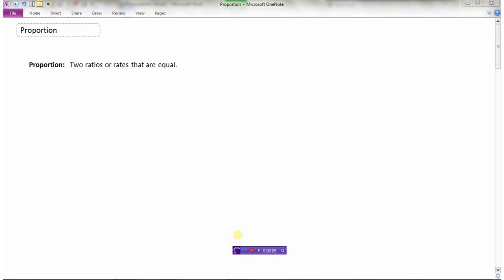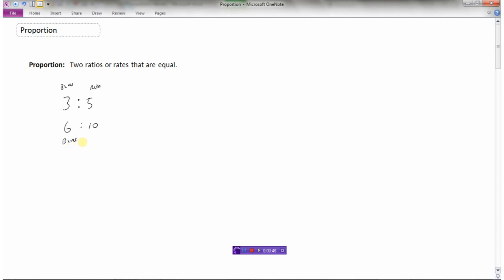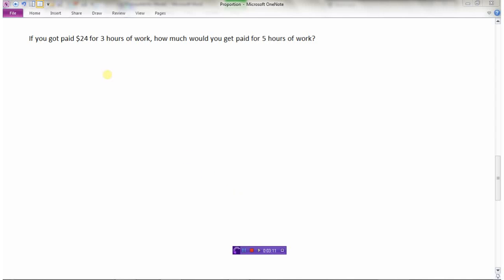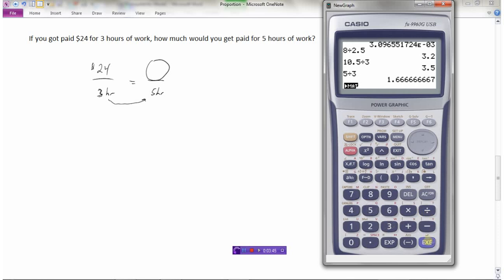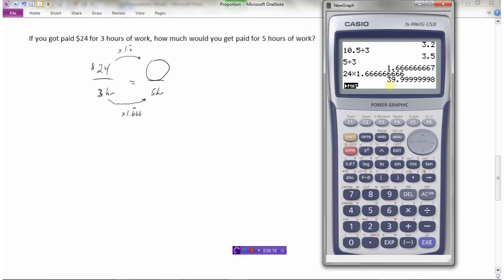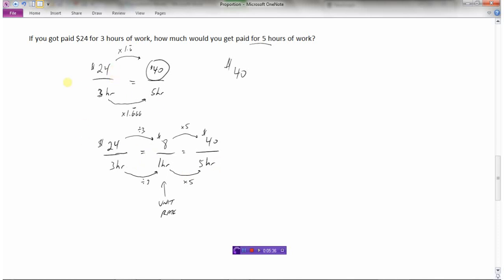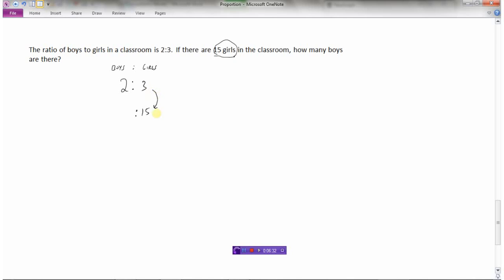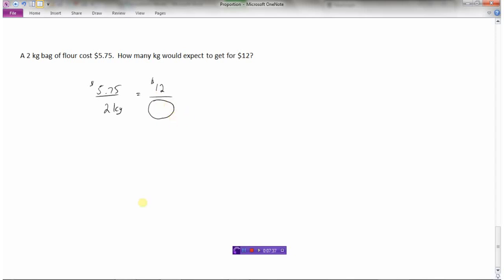Proportion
Developing the concept  0:00
Example 1  1:31
Example 2  3:09
Example 3  5:56
Example 4  7:04